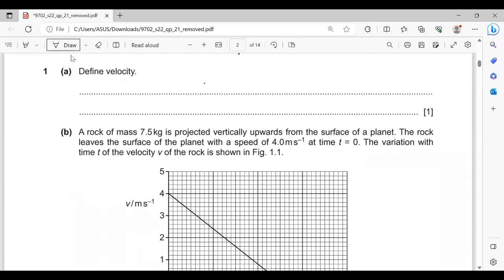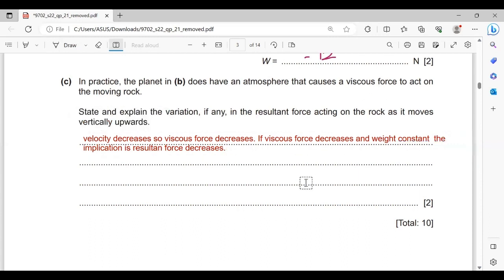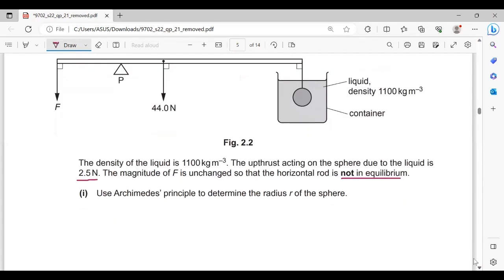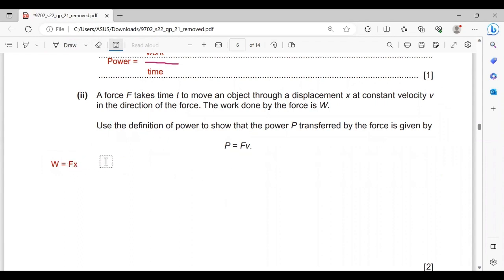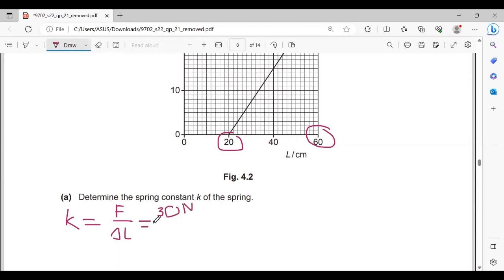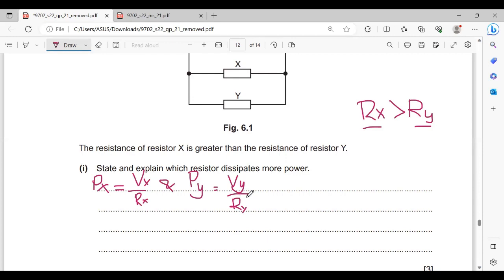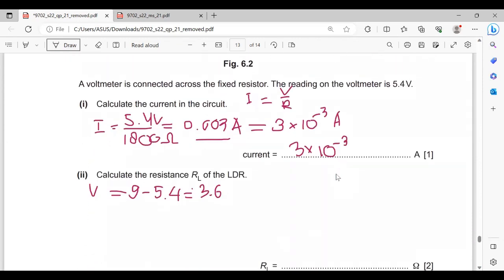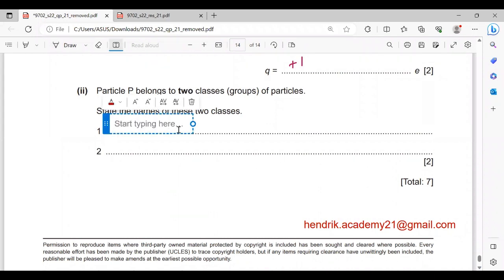Solution Physics Past paper 2 AS&A Level May -June 2022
For those students of AS&A Level Science Class